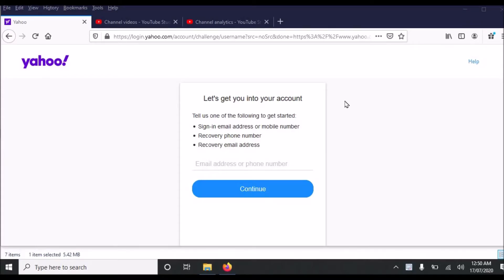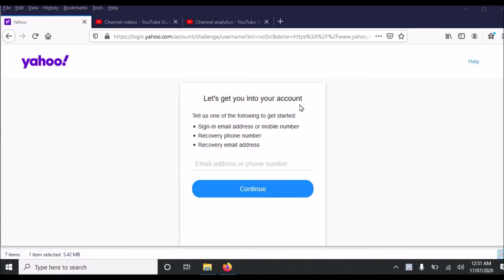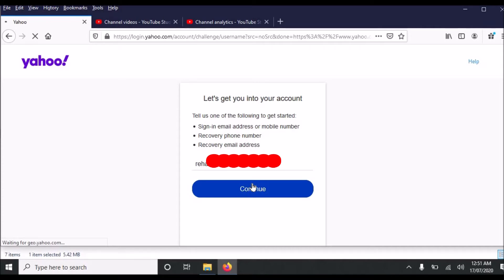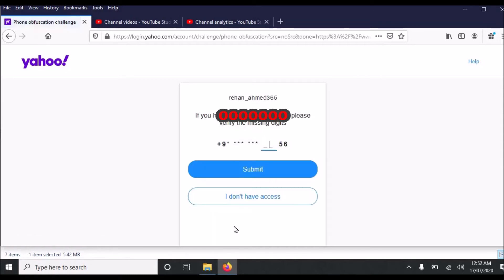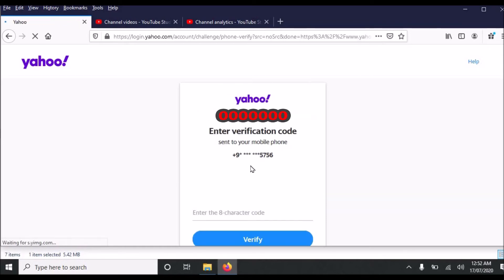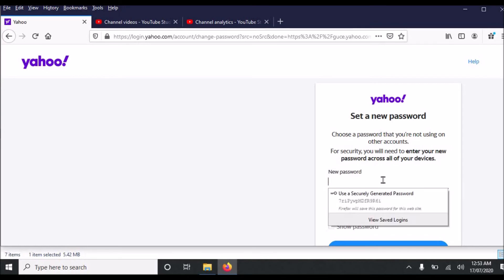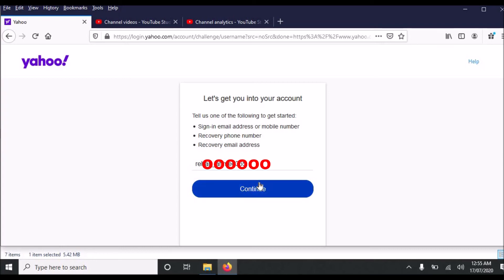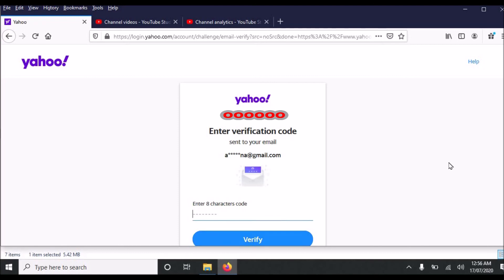how to recover hacked yahoo ID with recovery email address or phone number